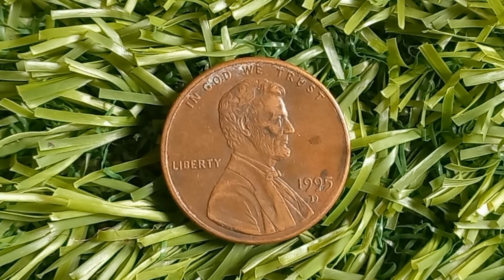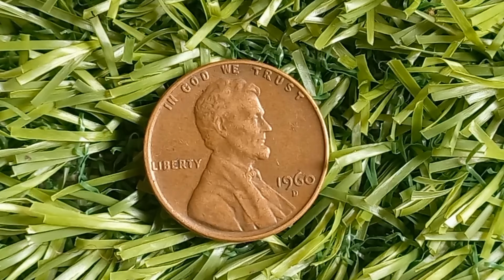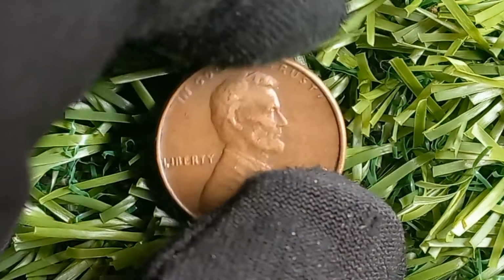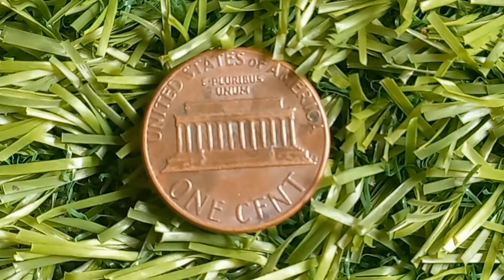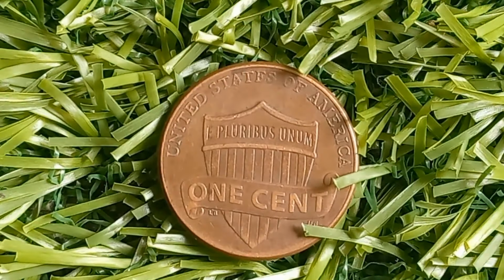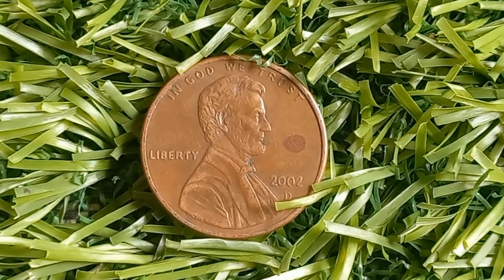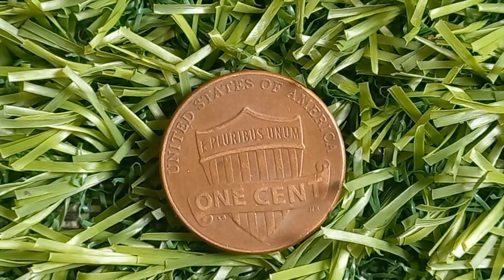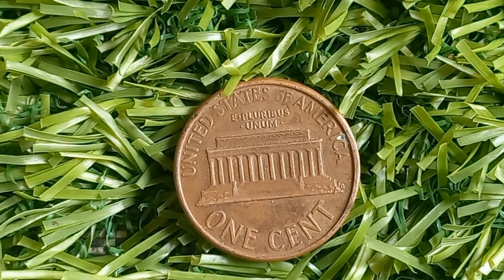COINS That Could Make YOU a Millionaire : VERY EXPENSIVE USA PENNIES WORTH MILLONS OF DOLLARS!